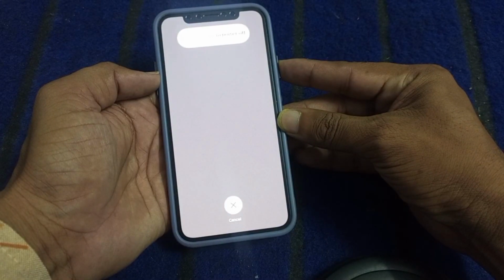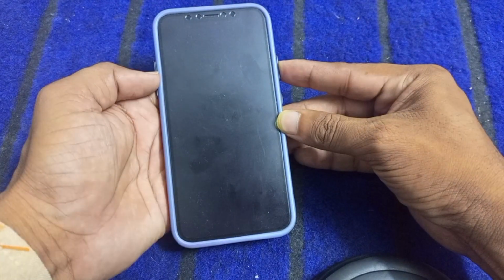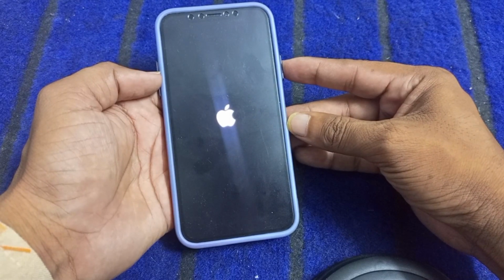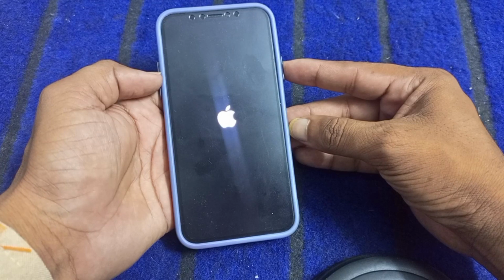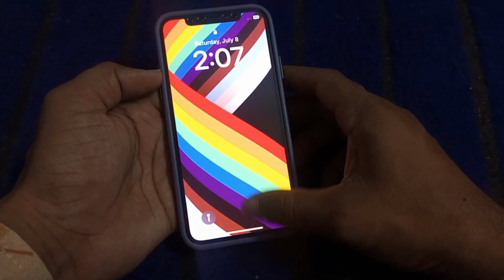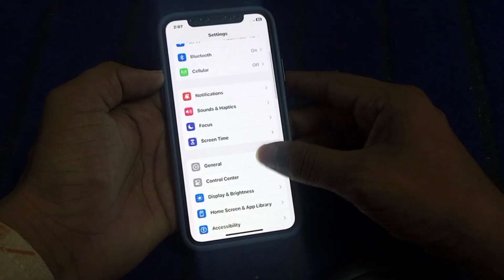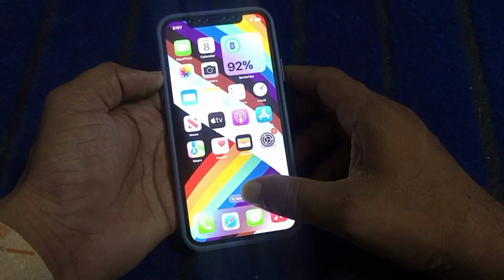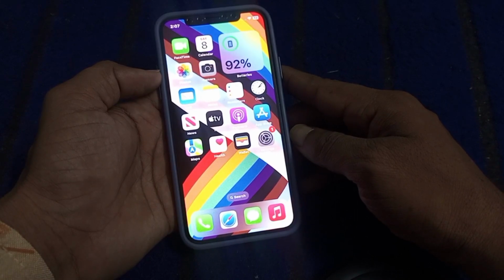How To Fix iPhone Stuck On White Screen After iOS 17 Beta 2||iPhone White Screen (Fixed)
i#iPhone_white